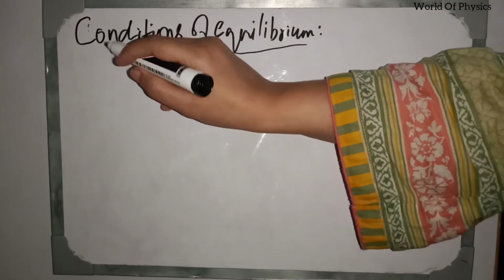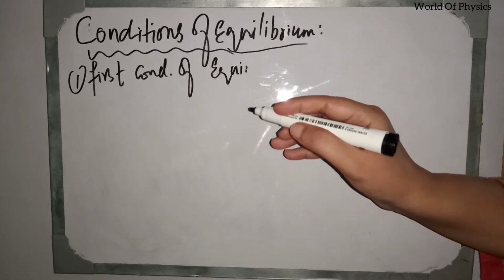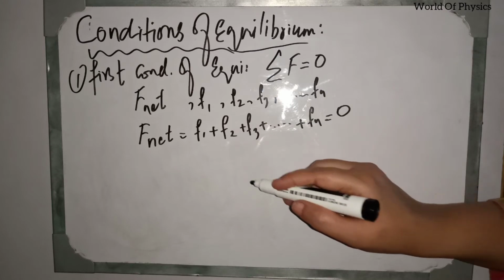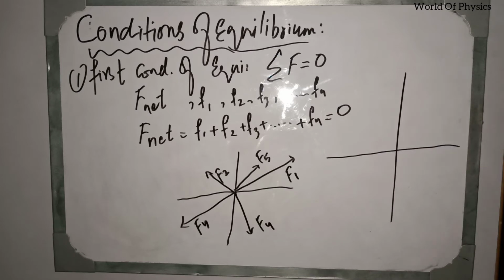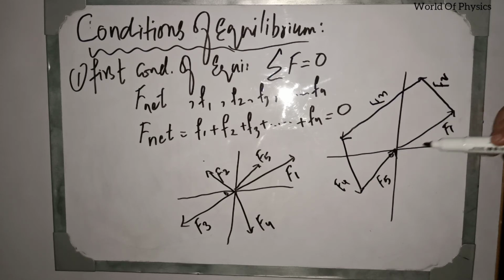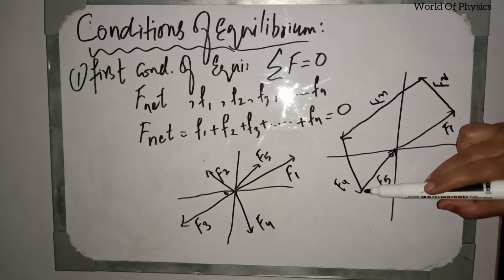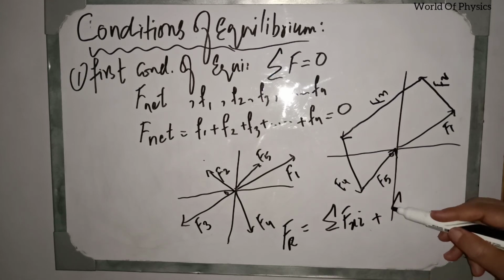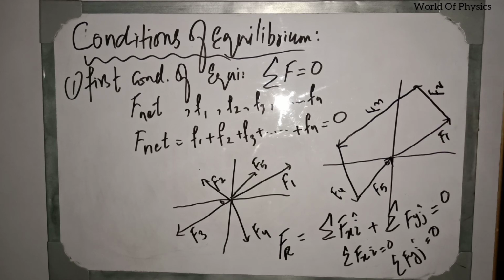First condition of Equilibrium